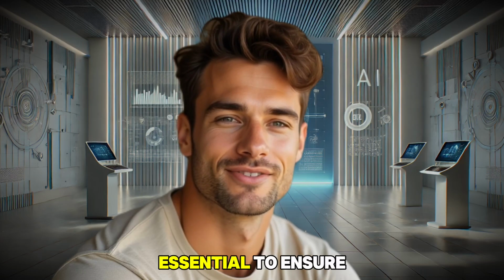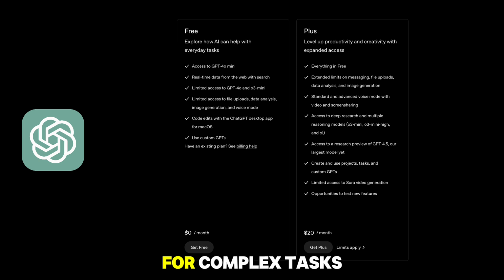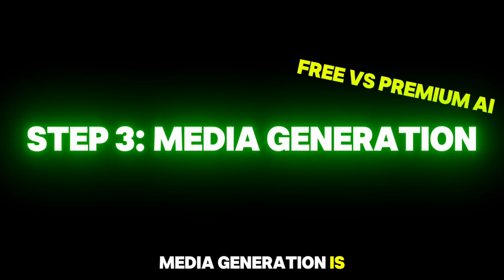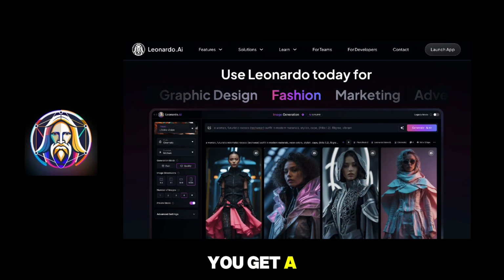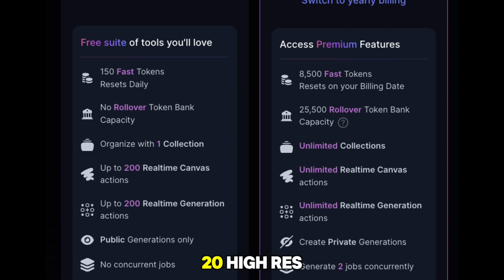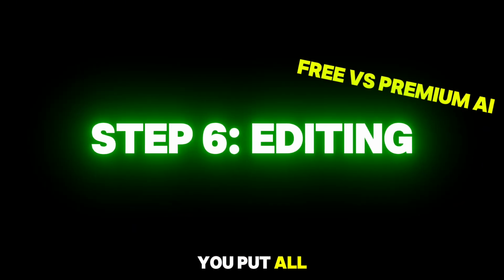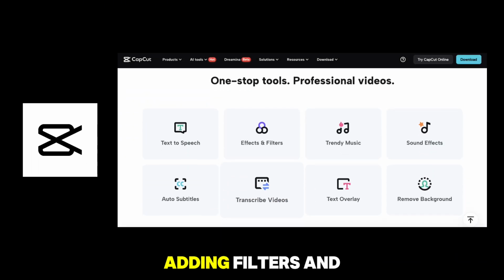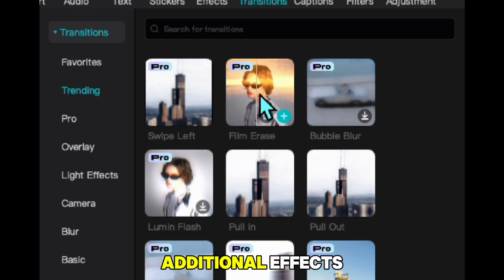FREE vs. PREMIUM AI Tools (YouTube Automation)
Are you wondering which AI tools to use for your YouTube channel—free or premium? With so many options, it's hard to know which ones will give you the best results. In this video, I've compared free and premium AI tools for each step of YouTube automation, so you can make an informed decision for your channel.

⏰ Timestamps
0:00 - Intro
0:36 - Free vs Premium AI: Research
1:33 - Free vs Premium AI: Scripting
2:19 - Free vs Premium AI: Media Generation
3:01 - Free vs Premium AI: Animation
3:43 - Free vs Premium AI: Voiceover
4:38 - Free vs Premium AI: Editing
5:23 - Free vs Premium AI: Music & Sound